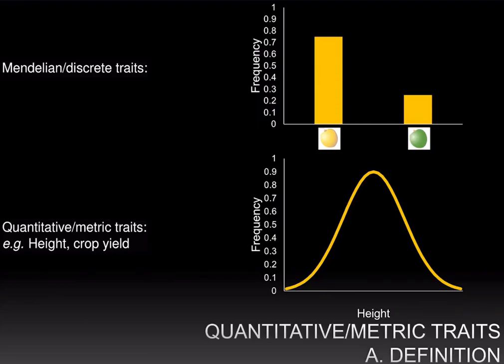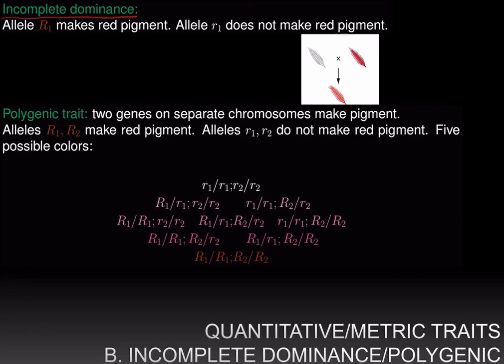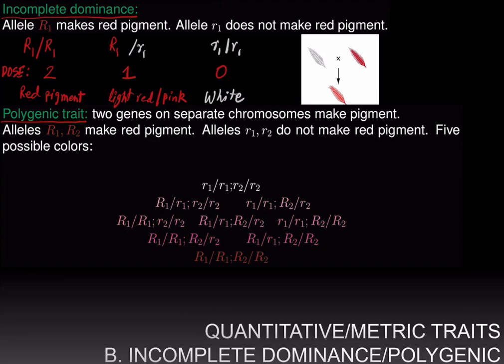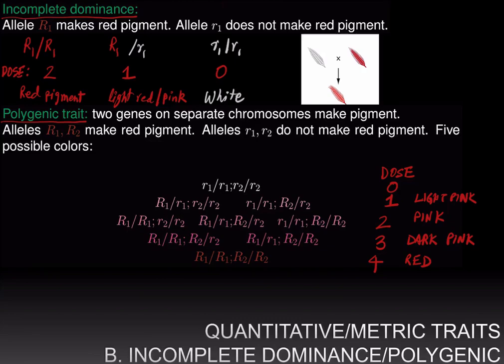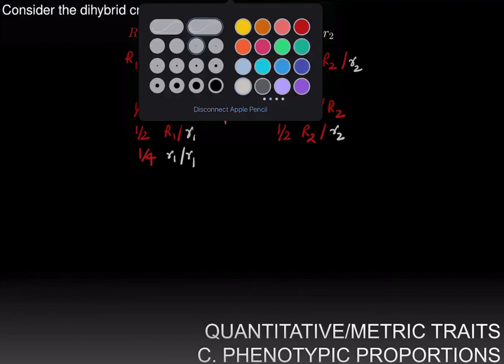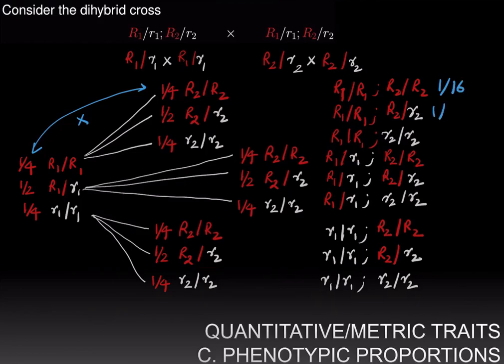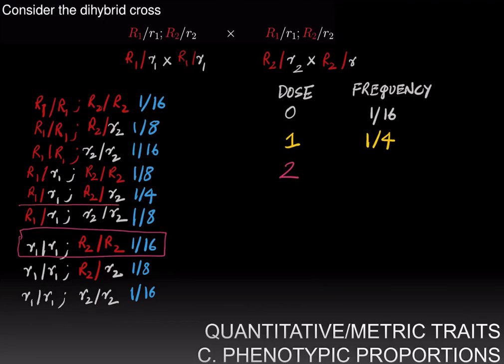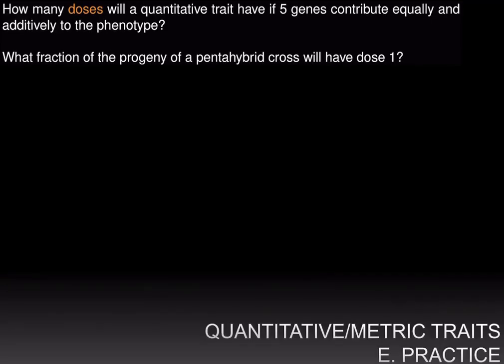Polygenic Traits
Polygenic traits, quantitative traits, incomplete dominance.